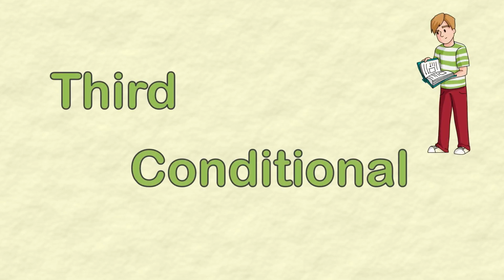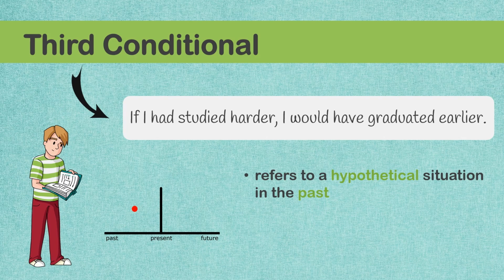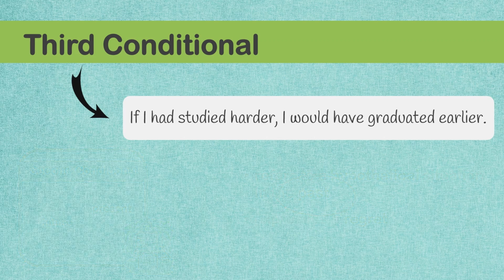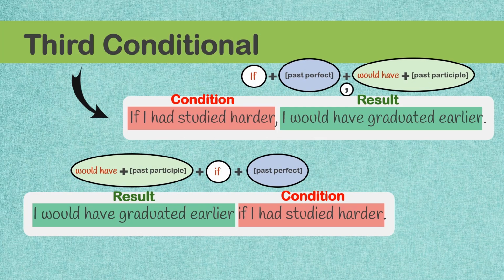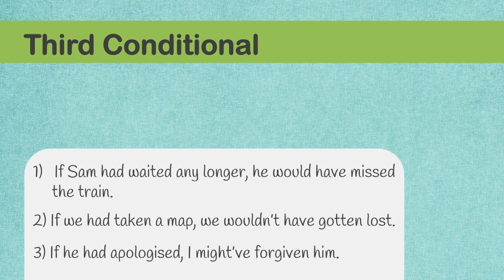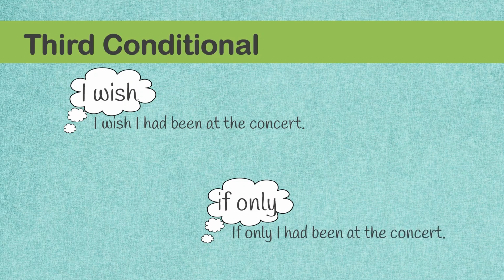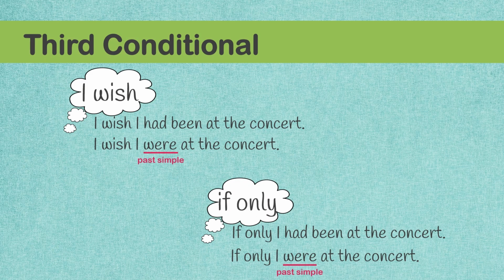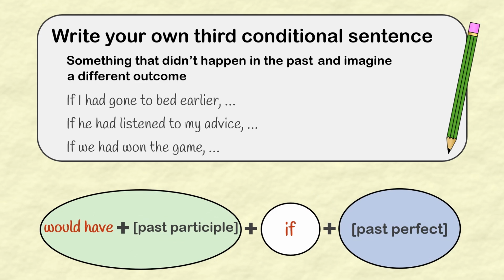Third Conditional Explained | Conditional Series Ep. 4 | EasyTeaching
This video explains how to form and when to use third conditionals in English. This is the last lesson in a series all about conditionals. Check out the other videos in this series to learn about the zero, first and second conditionals and master every conditional type in English!